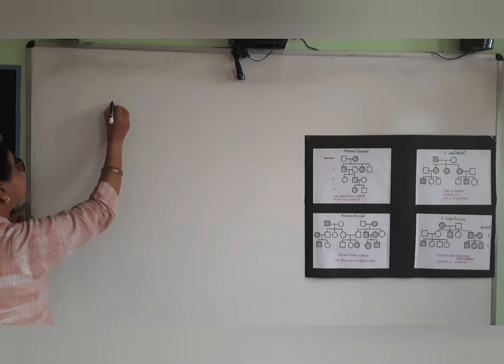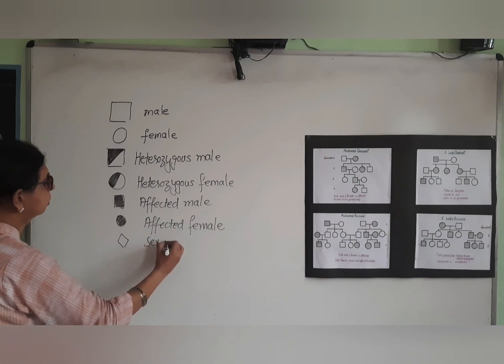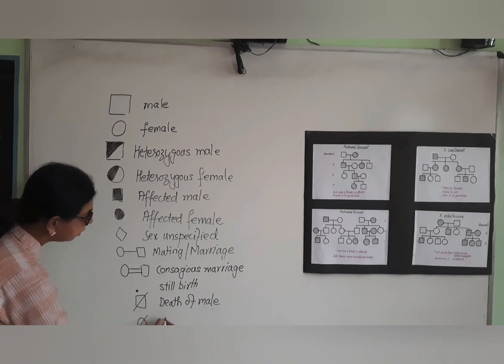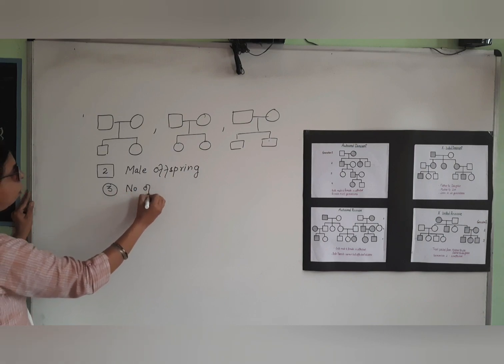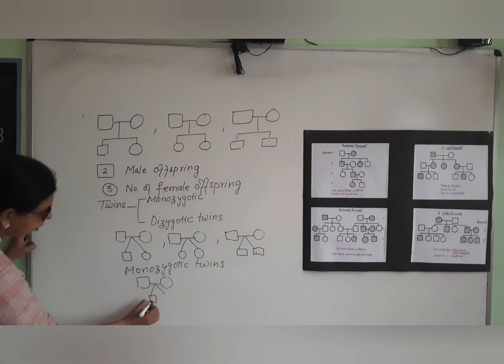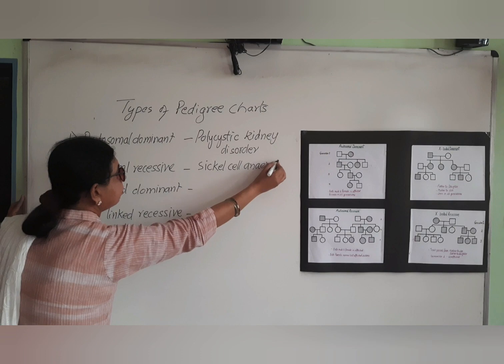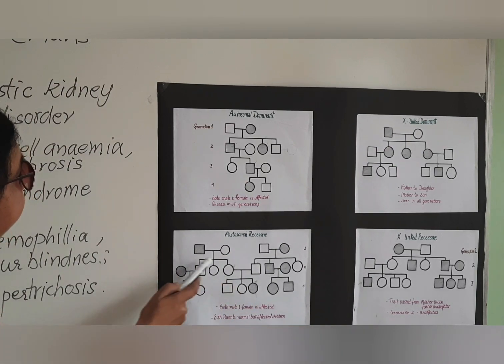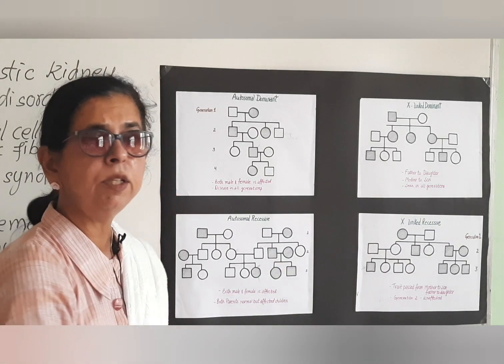ch 5 Principle of inheritance and variations-12 BIO /Poonampreet